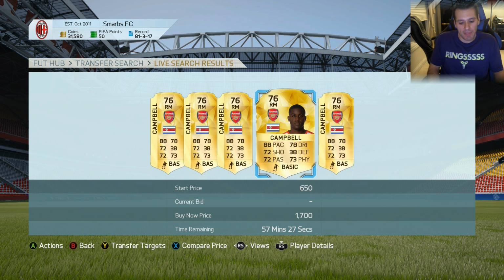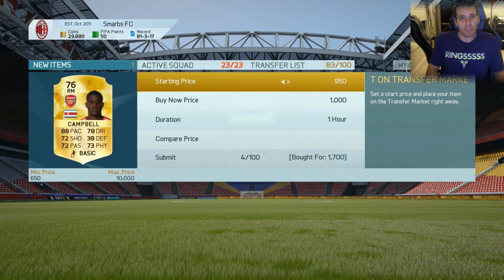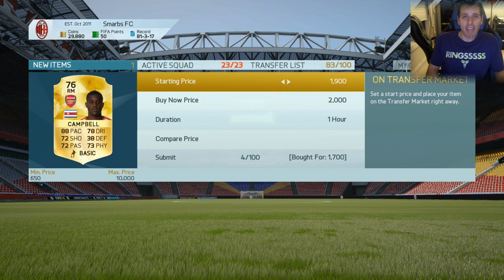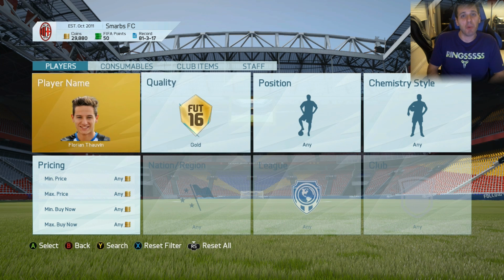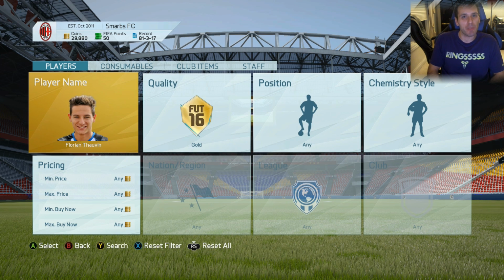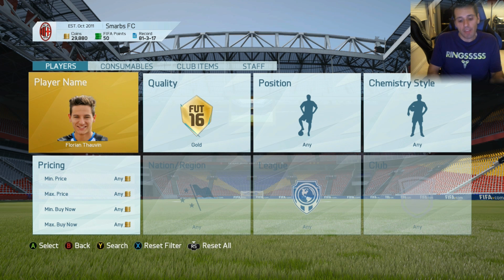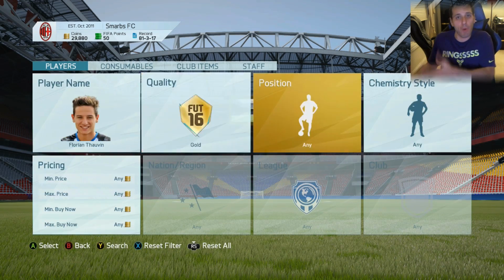FUT 16 - How to Make Coins #6 - The RM Method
A neat little method I have been using over the past few days that has worked very well. I've been trading with RMs in the BPL.